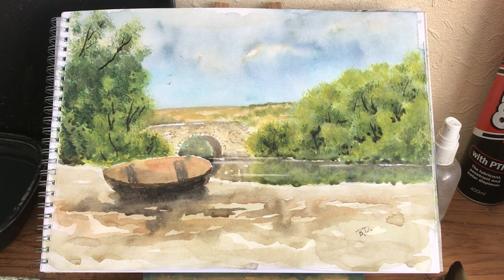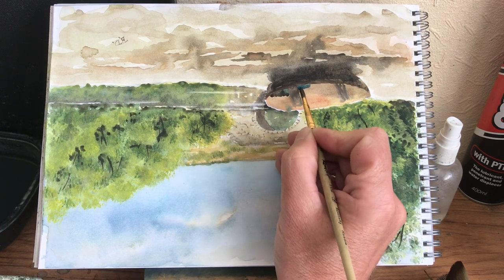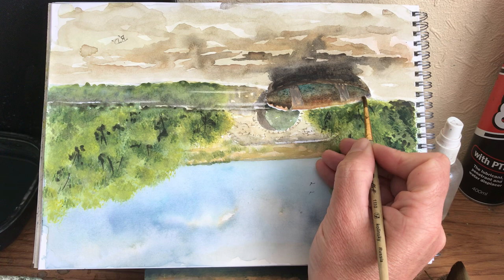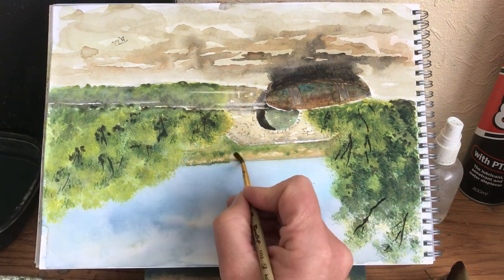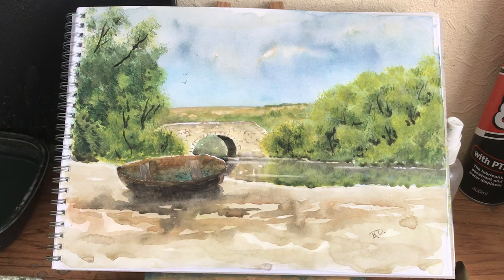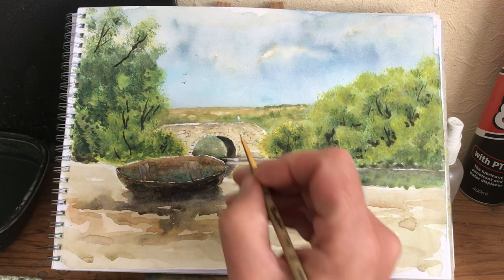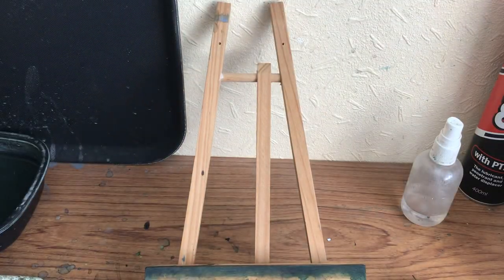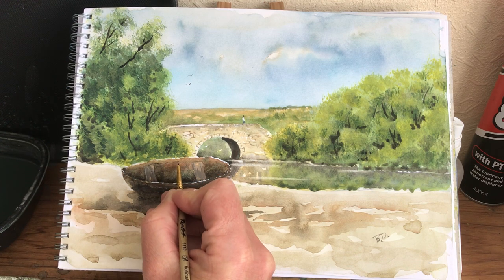Polishing a watercolour painting